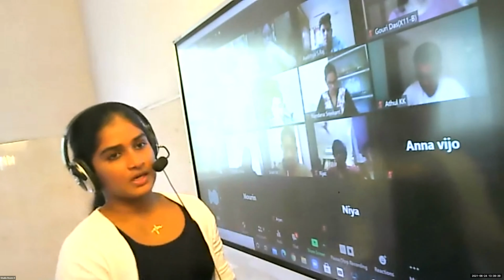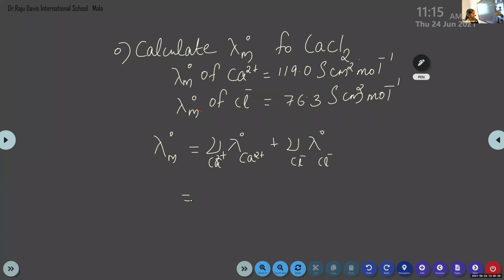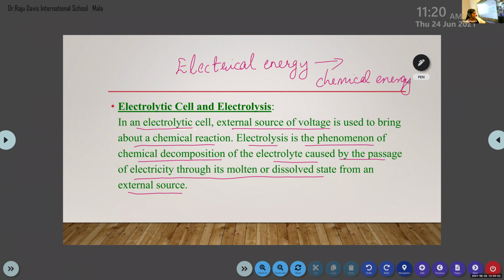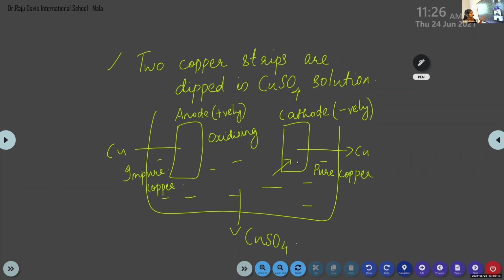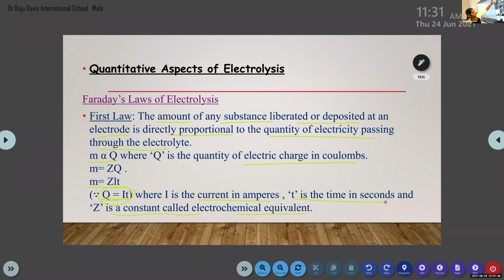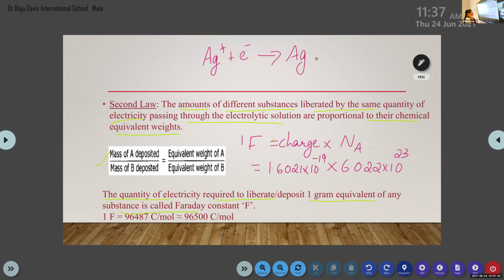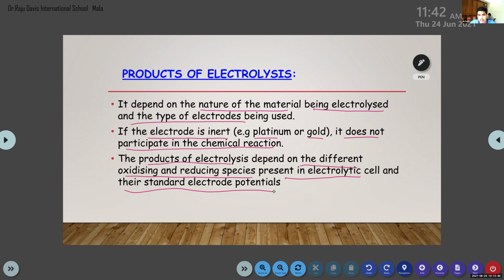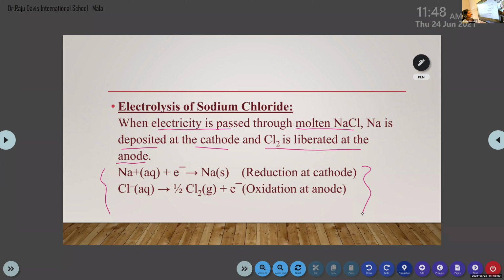Dr.Raju Davis International School | CLASS 12 CHEMISTRY| 24-06-2021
CLASS 12 CHEMISTRY  ELECCTROLYSIS